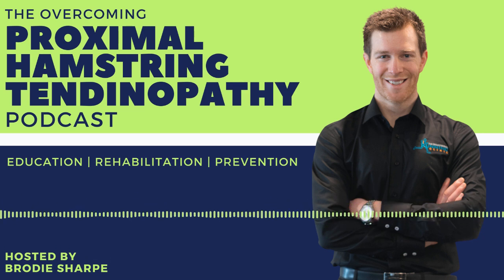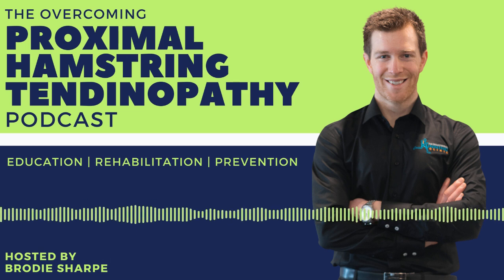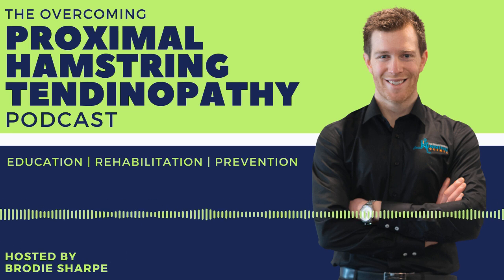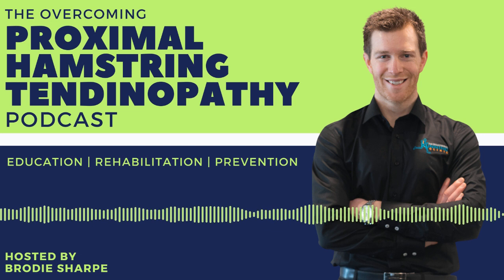What are the best running shoes for PHT? | Overcoming Proximal Hamstring Tendinopathy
What are the best running shoes for PHT?

This episode covers what running shoe you need to recovery from Proximal Hamstring Tendinopathy including:

Your shoe stack height
Your shoe heel drop
Your shoe weight

You will also learn:

How the hamstring works during the running action
What is running cadence
What influence does terrain and speed play for PHT

If you would like to learn more about having Brodie on your rehab team go

Proximal Hamstring Tendinopathy is a horrible condition affecting athletes and non-athletes alike. If you fall victim to the misguided information that is circulating the internet, symptoms can persist for months, sometimes years and start impacting your everyday life.
This podcast is for those looking for clear, evidence-based guidance to overcome Proximal Hamstring Tendinopathy. Hosted by Brodie Sharpe, an experienced physiotherapist and content creator, this podcast aims to provide you with the clarity & control you desperately need.
Each episode brings you one step closer to finally overcoming your proximal hamstring tendinopathy. With solo episodes by Brodie, success stories from past sufferers and professional interviews from physiotherapists, coaches, researchers and other health professionals so you get world class content.
Tune in from episode #1 to reap the full benefits and let's get your rehabilitation back on track!
Overcoming Proximal Hamstring Tendinopathy | 94